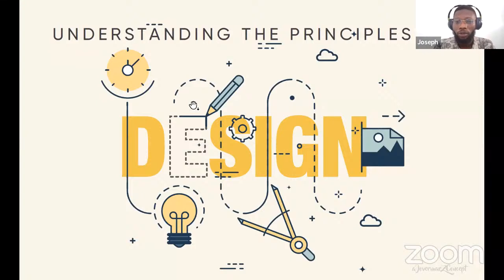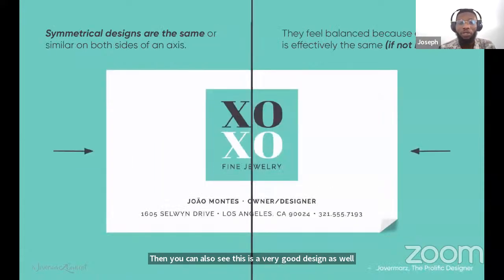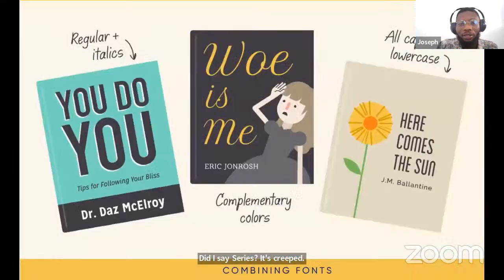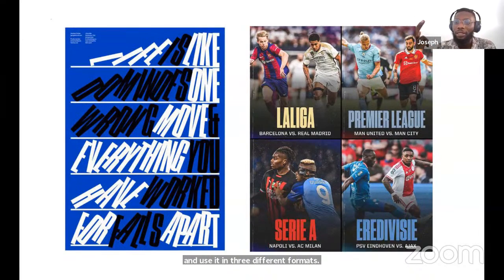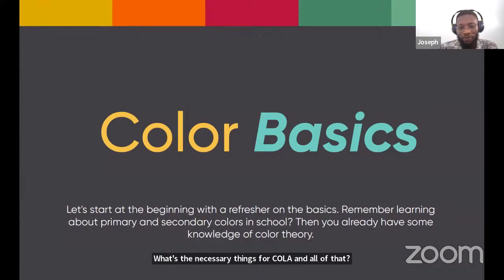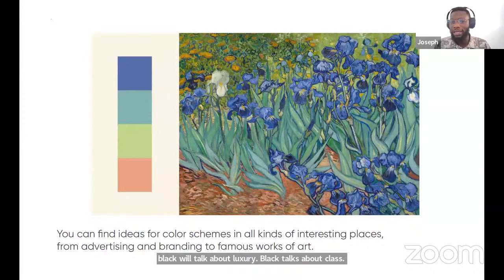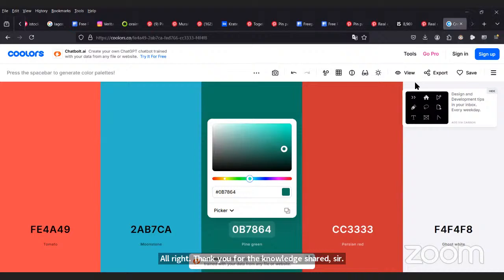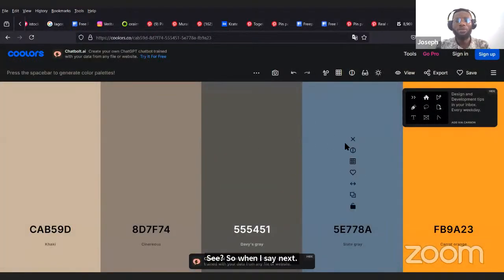Batch 2 Virtual Training Day 2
Project Ideas Graphics Design Batch 2 Virtual Training Session Day 2